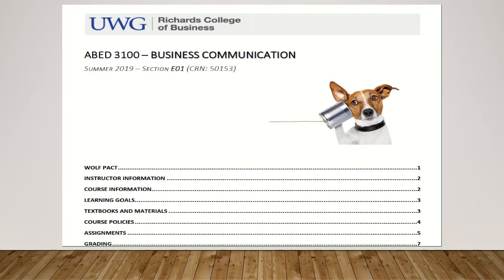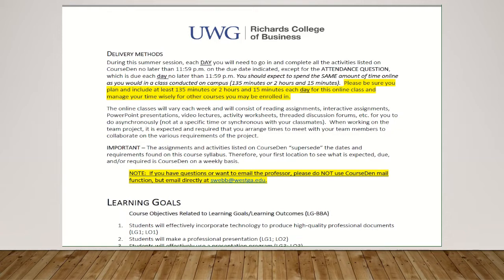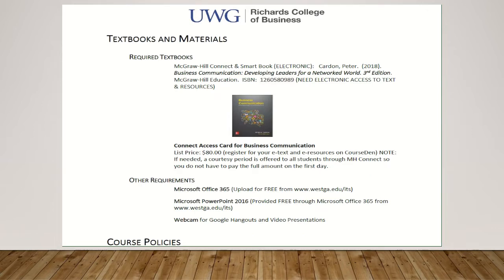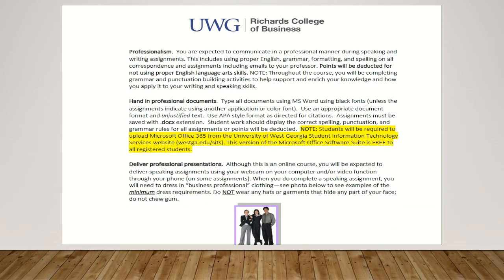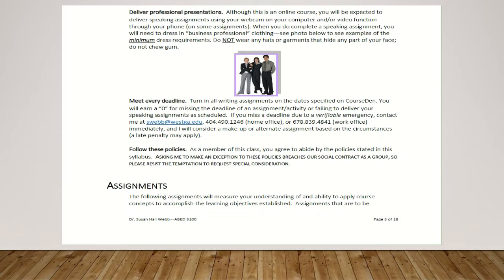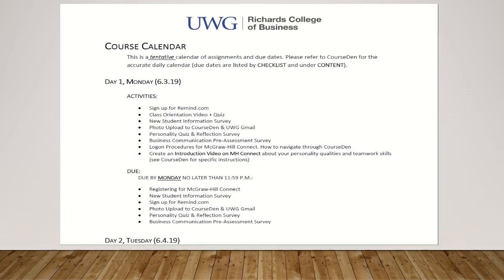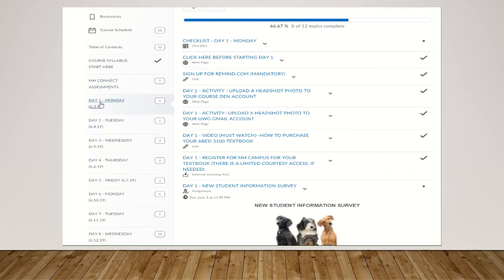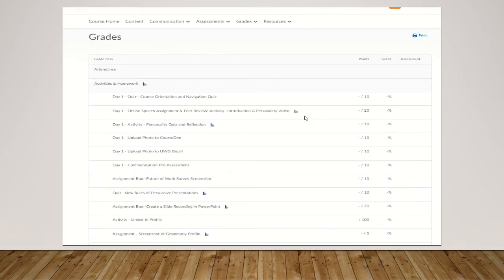WELCOME & ORIENTATION VIDEO FOR ABED 3100 - SUMMER 2019